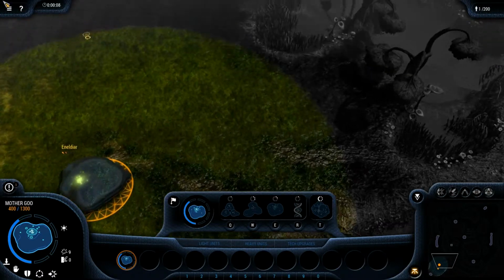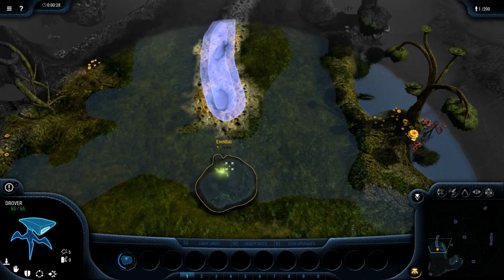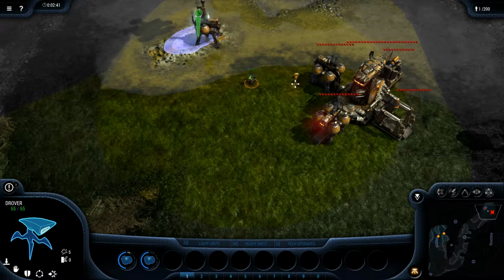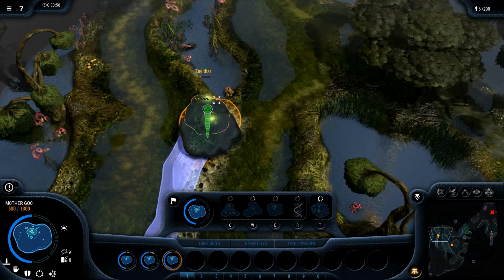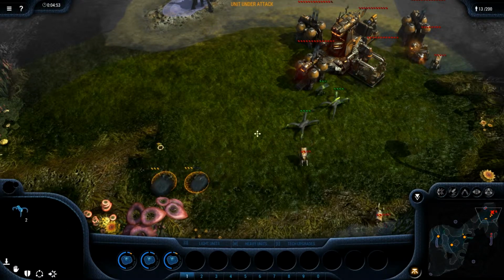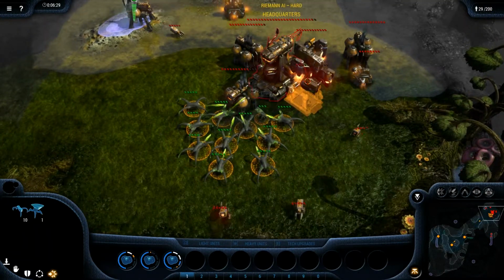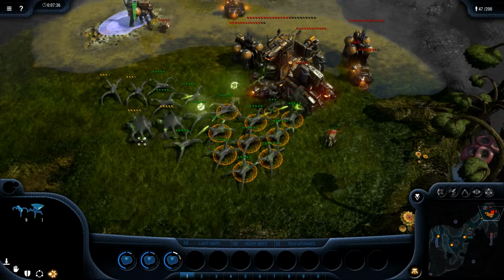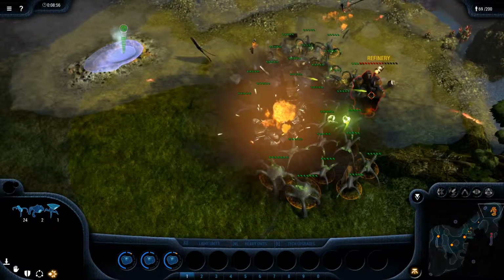Grey Goo Guide #4: Goo Early-Rush Strategy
Fairly simple build with that goo that uses their mobility and good early game to strike out, suppress the opponent and analyze their moves so that you can counter and take them down. Works well against Beta and Humans have yet to test it against goo online.

Also, let me know what other Grey Goo content you'd like to see! :p